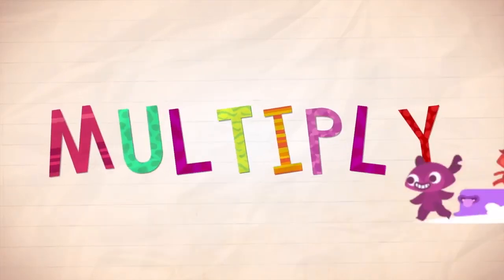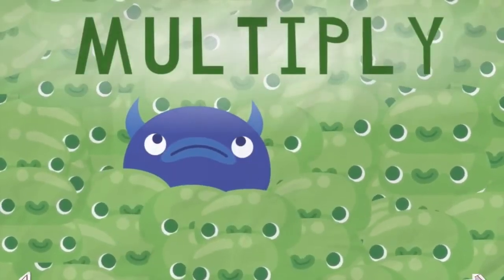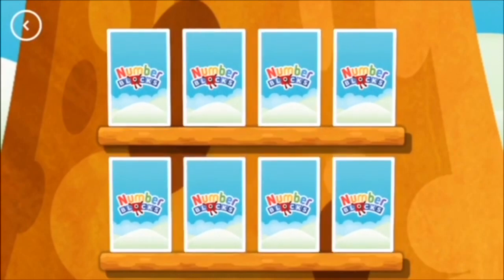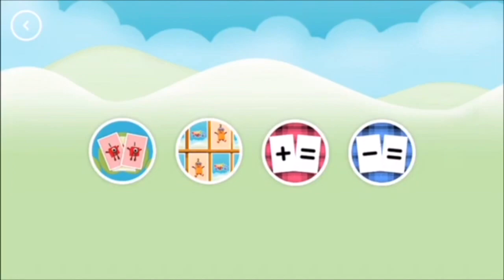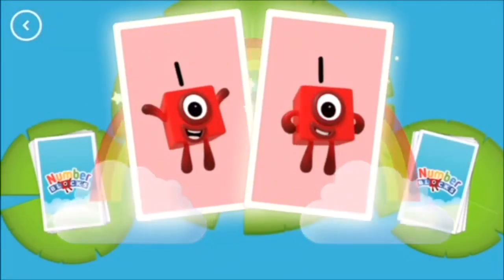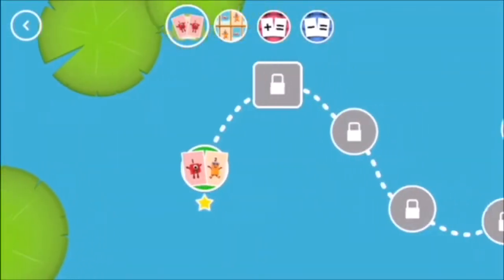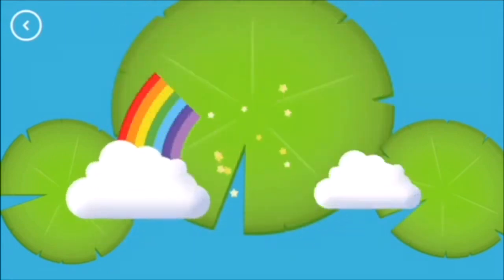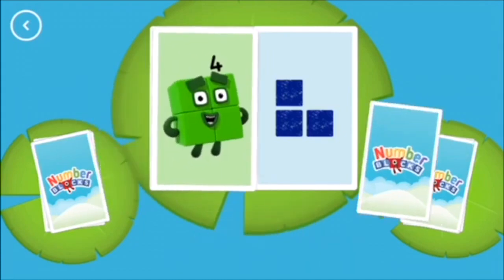Endless Alphabet Learn The Alphabet Word Alphabet Best App For Kids ABCs Game For Kids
Watch as we play Endless Alphabet a super cute kids game that teaches children the alphabet and the definitions of words with animation.  Enjoy!

We are playing Endless Alphabet by Originator Kids downloaded from Apple iOS app store
endless monsters, preschool, educational, animation, episode, letters, a to z, alphabets,